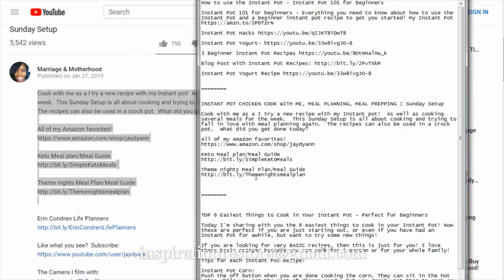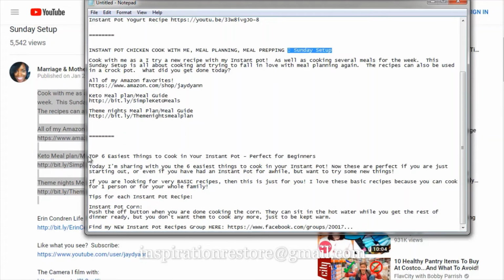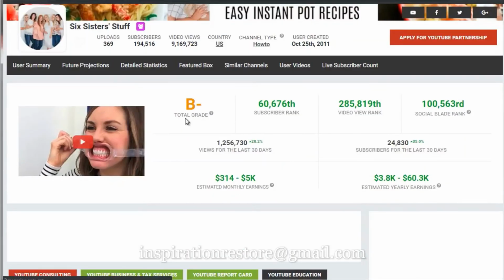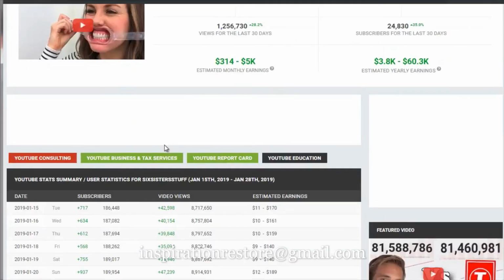How to Grow and Optimize your YouTube Videos .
Optimize and grow your YouTube videos . FULL COURSE! Available for free